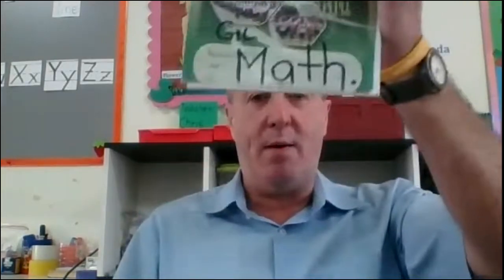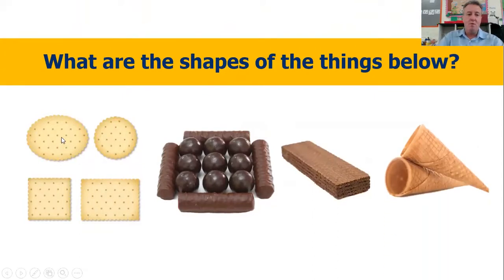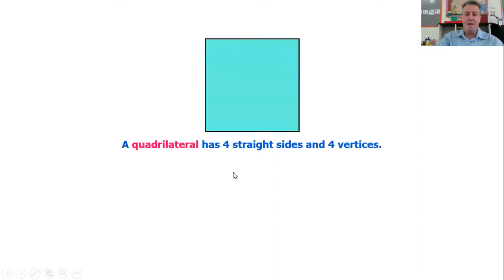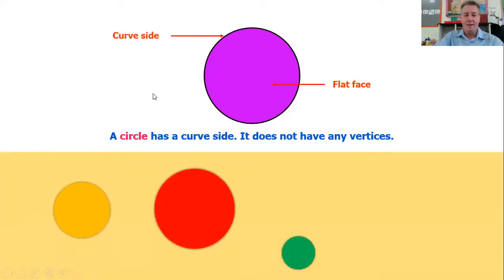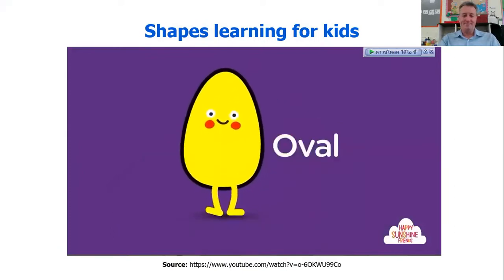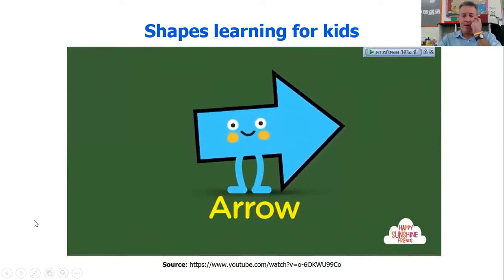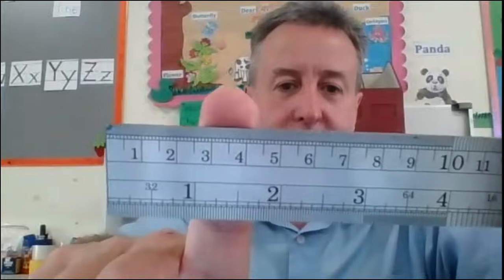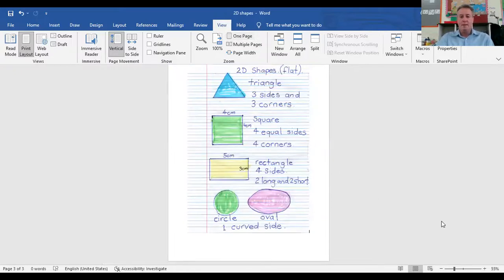Math 1 Dec 2021